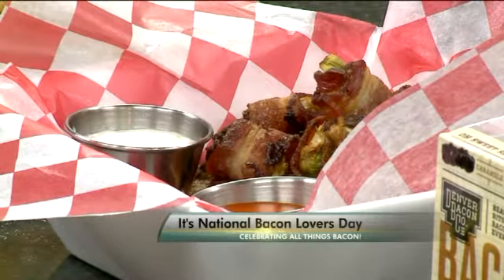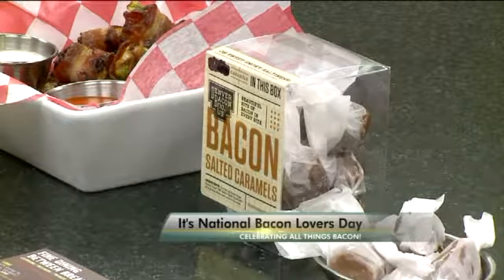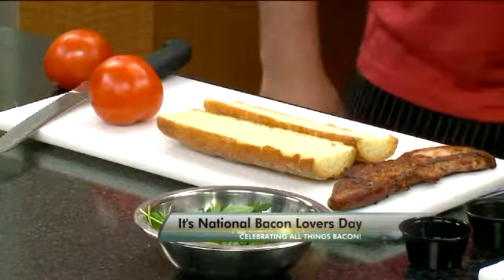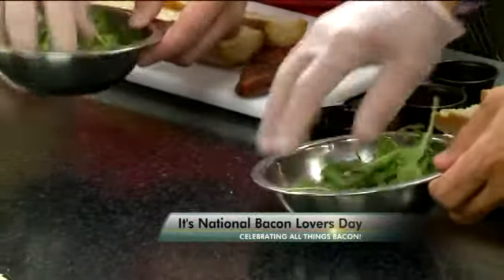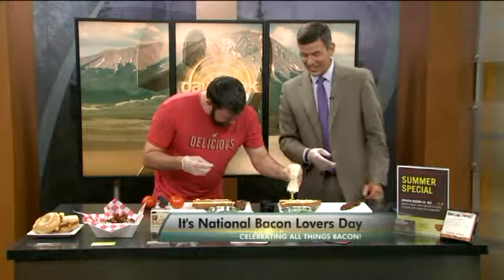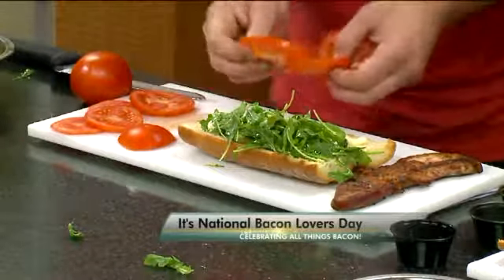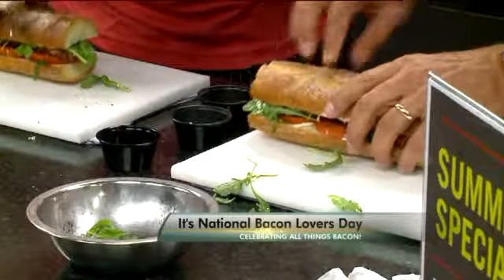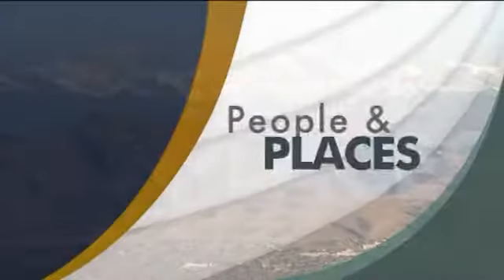Celebrating all things with bacon!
Casey Taylor from Masterpiece Deli shows us some different things to make with bacon.